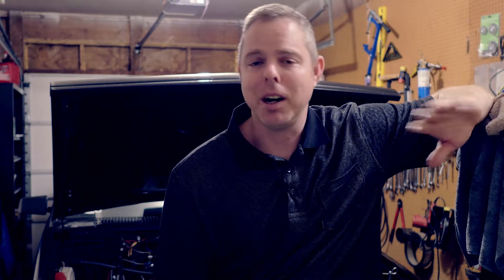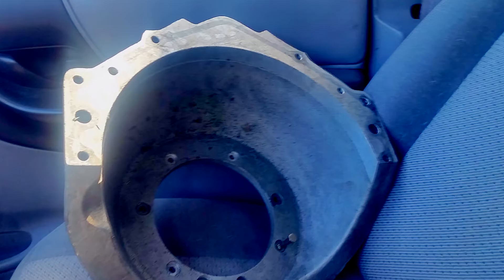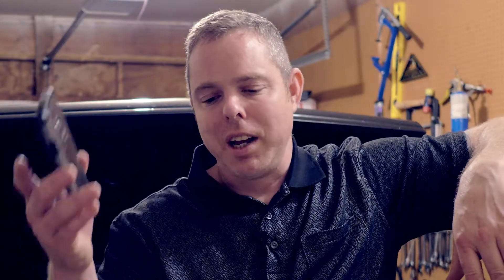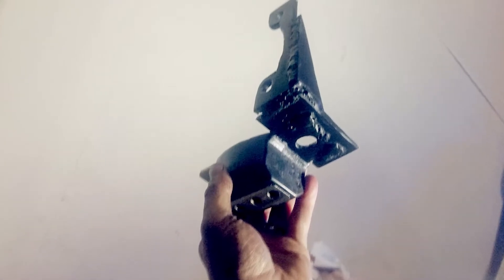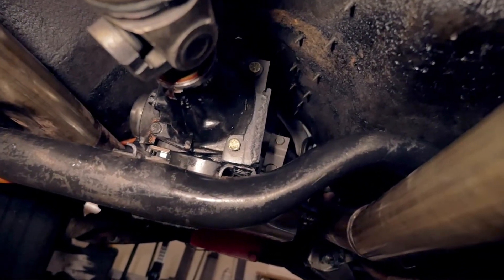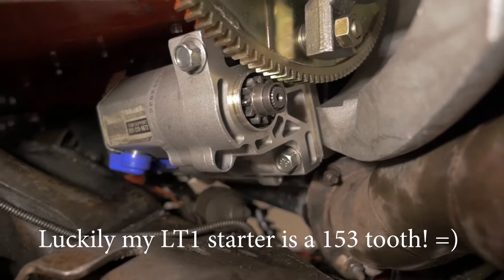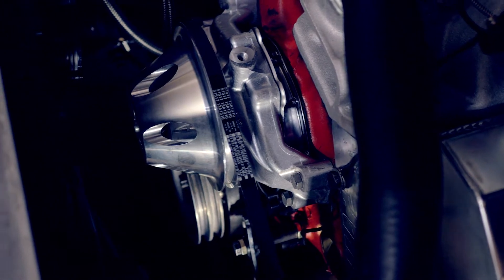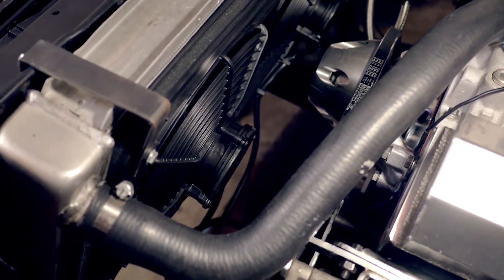V8 S10 gets a 4500 RPM stall upgrade! 8 - Inch TCI torque converter!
My 3500 torque converter was not work well with my current setup. My current cam has a 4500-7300 RPM range and it was lazy off the line. So it was time to upgrade to an 8” Torque converter. But man what a pain in the but! I found problem after problem here is my story.